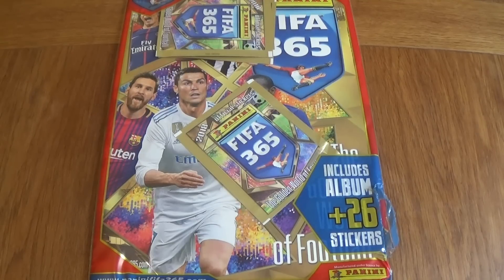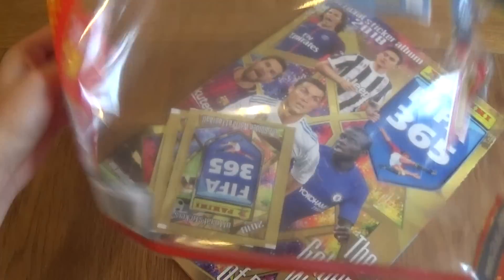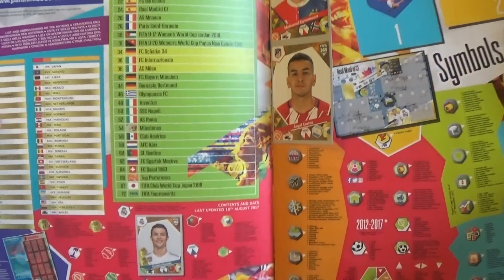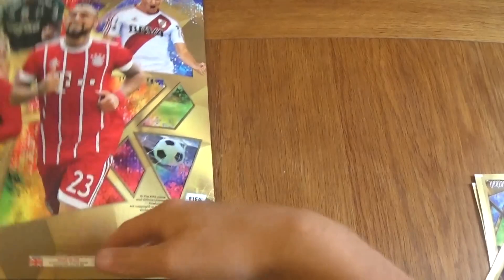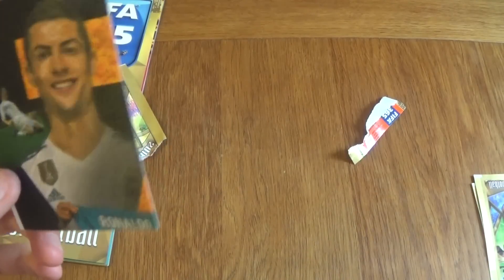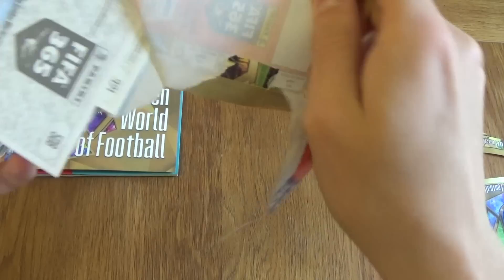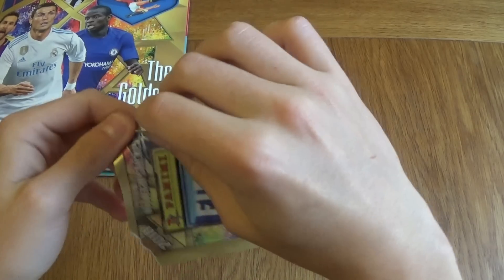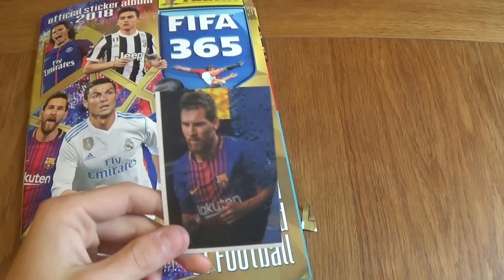FIFA 365 2018 STICKERS STARTER PACK OPENING